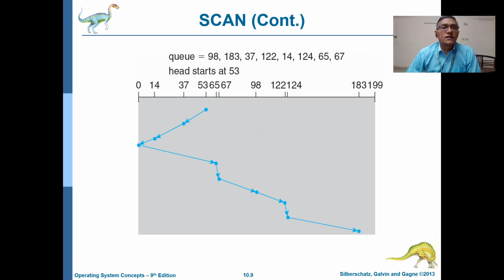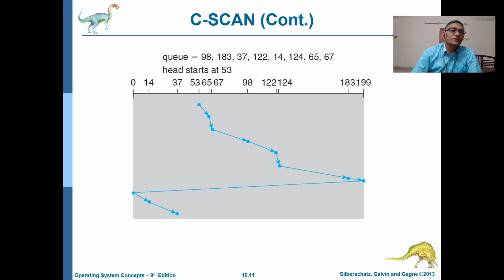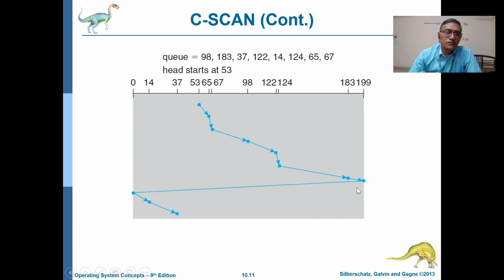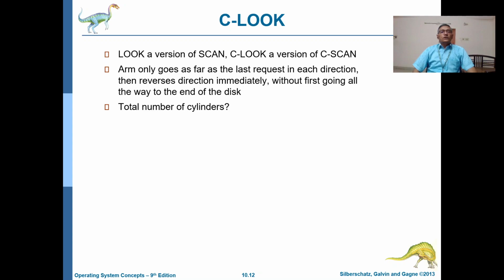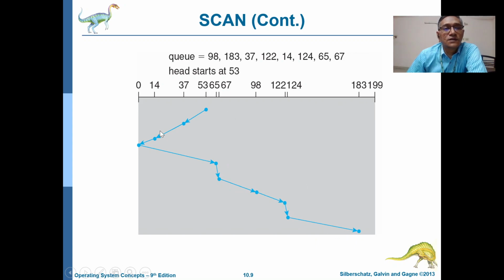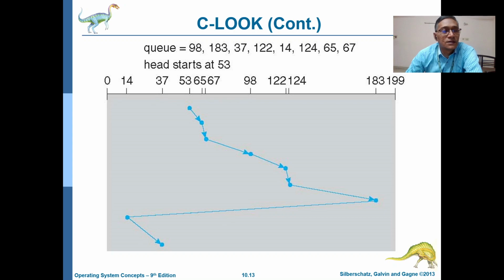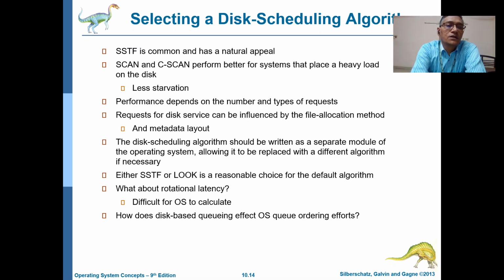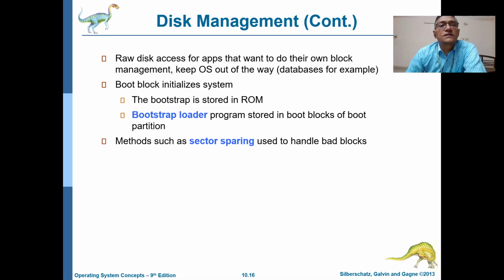OS Uit V Part II